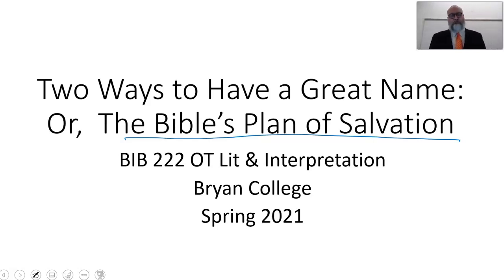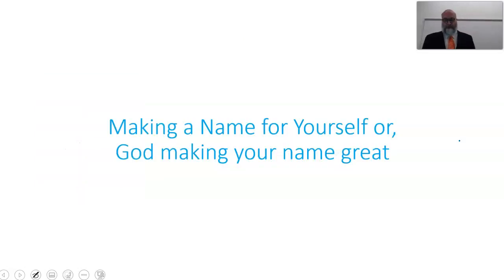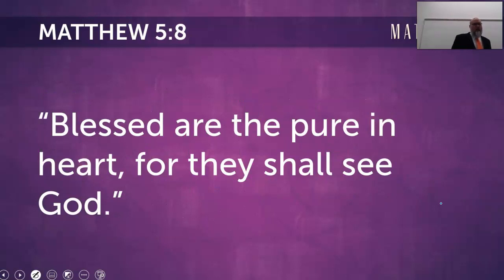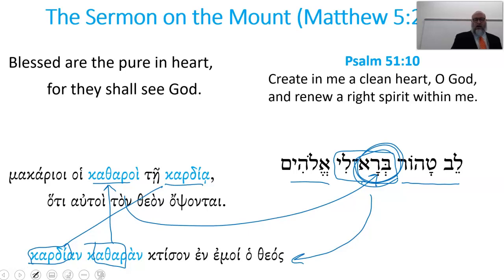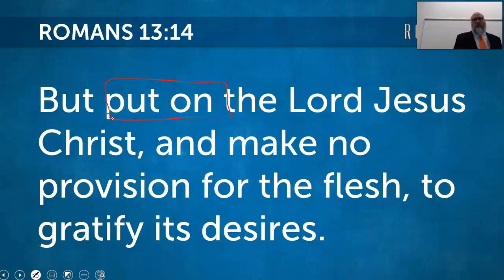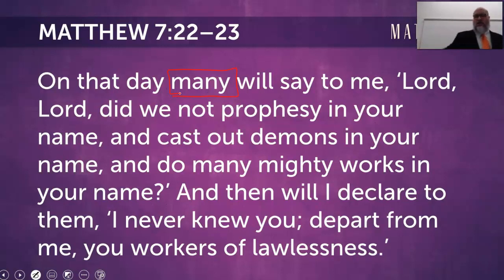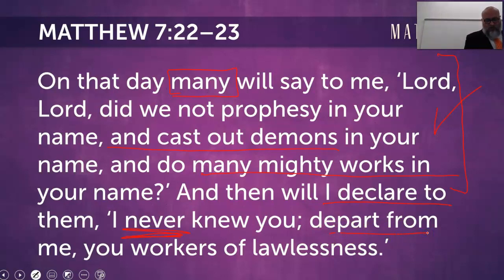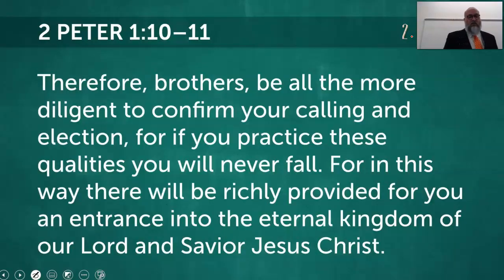BIB 222 Saving Faith in the Old Testament & New (38)